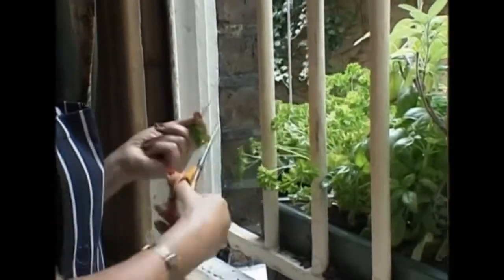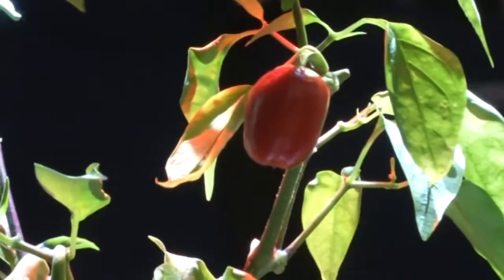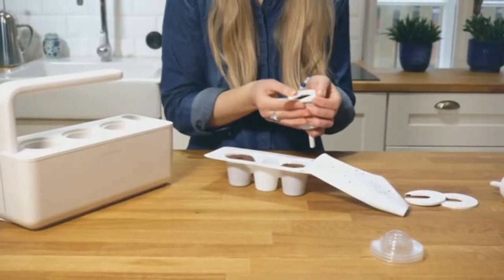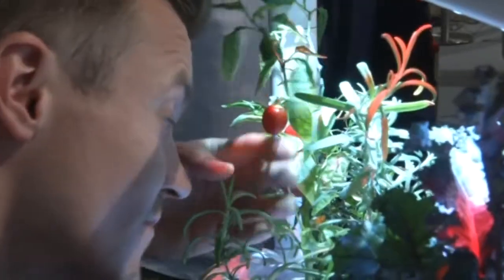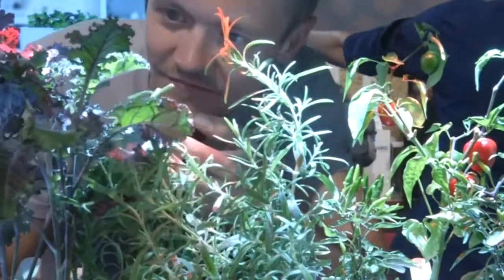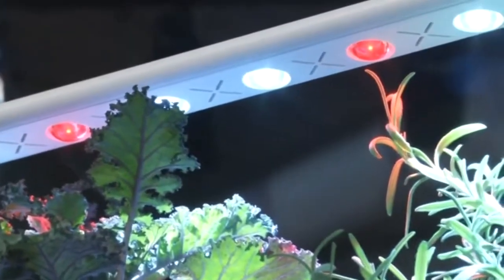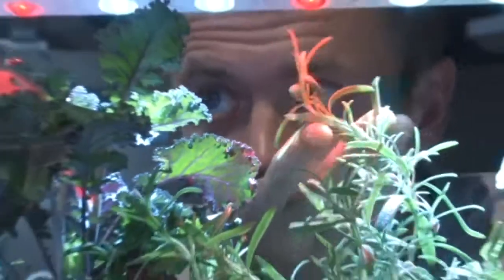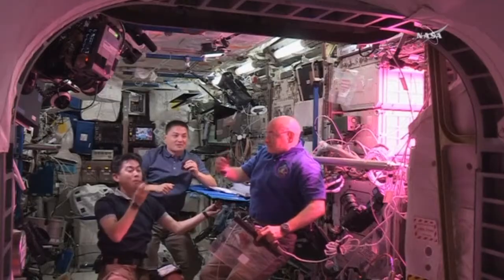Smart garden makes urban farming easy